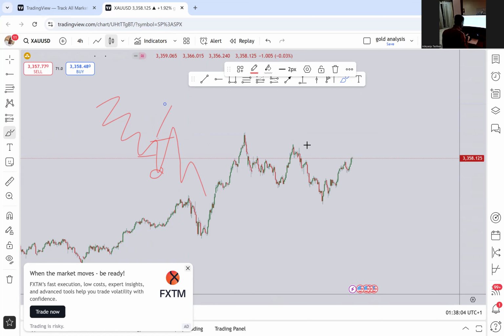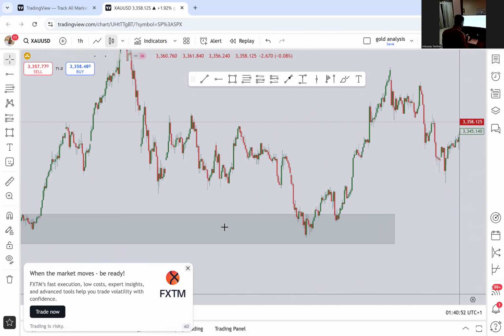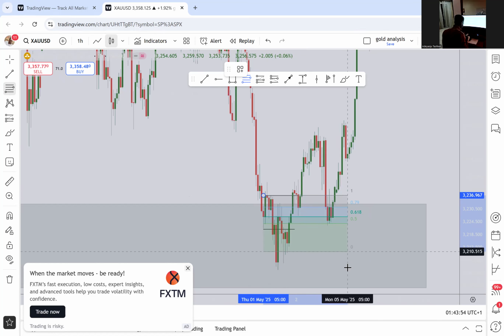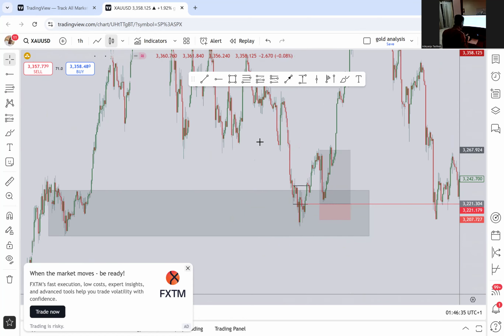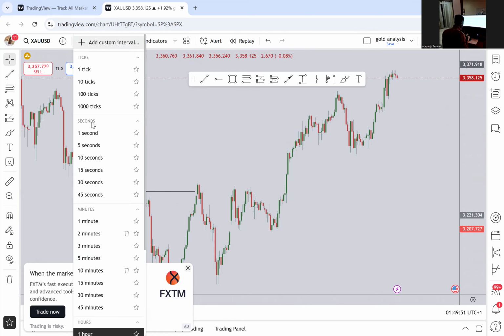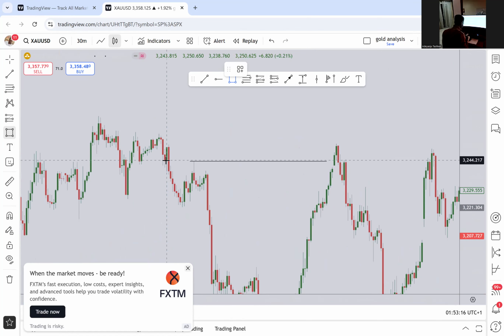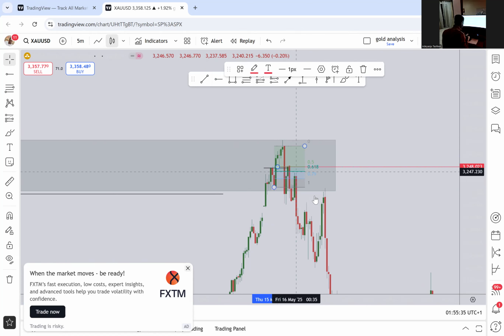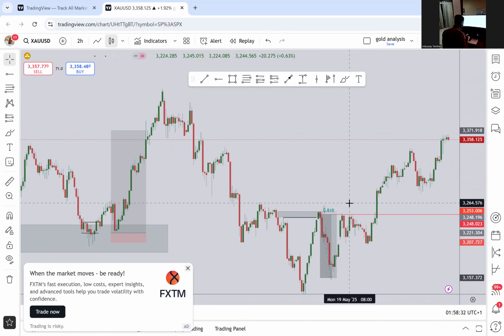The Flow in the Algo: XAUUSD Case 1